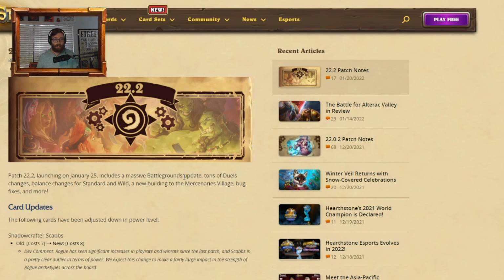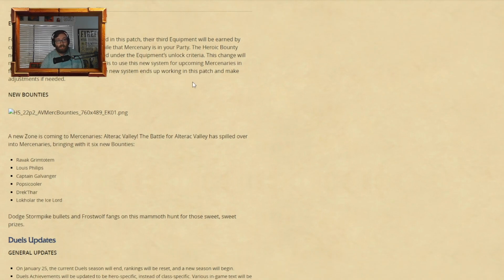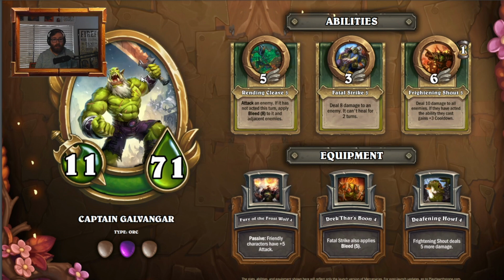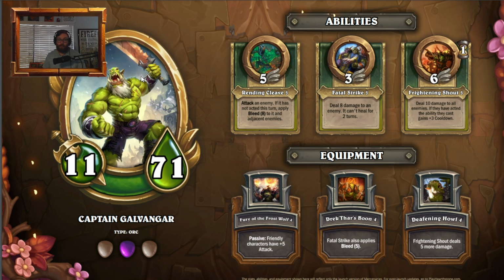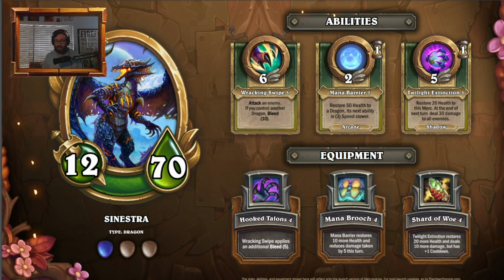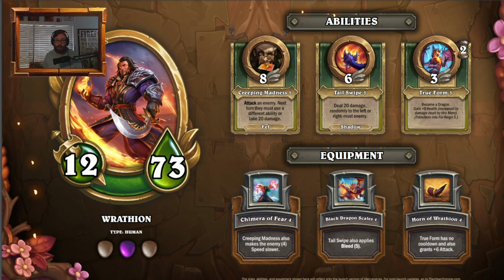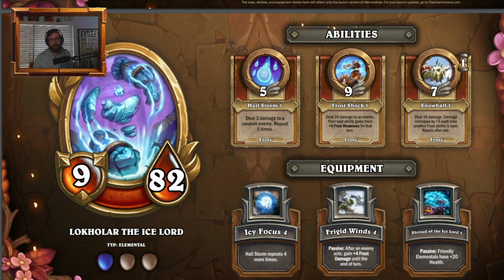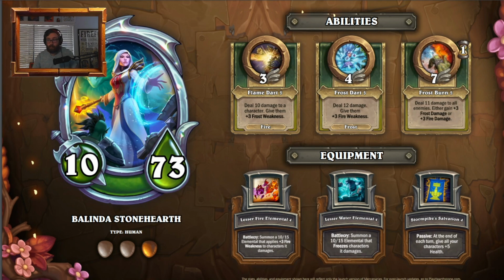5 New Mercenaries?!? All Skills + Items Detailed! Support for Elementals, Humans, Dragons, and Orcs!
Today we got the full patch notes for 22.2 (links below) which is going to be releasing Tuesday the 25th. For mercenaries we are getting the training hall, a new PvE bounty area, and 5 new mercs! I go over all the new stuff briefly here and we will be discussing these topics more on this weeks Fighting Pit Podcast episode tomorrow!

PDF of all the New Mercs with their max stats and skills

Timestamps:
0:00-4:05 Card Nerfs, Training Grounds, New Bounties
4:05-6:39 Balinda Stonehearth
6:40-9:42 Captain Galvangar
9:43-13:13 Sinestra
13:14-16:48 Wrathion (Human/Dragon Forms)
16:49-21:47 Loklohar the Ice Lord
21:48-22:52 Wrap Up